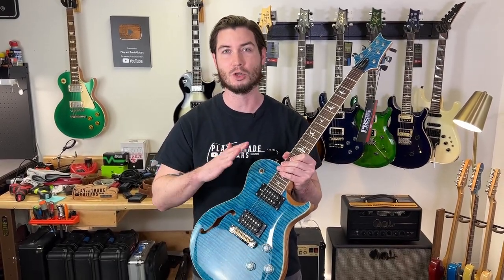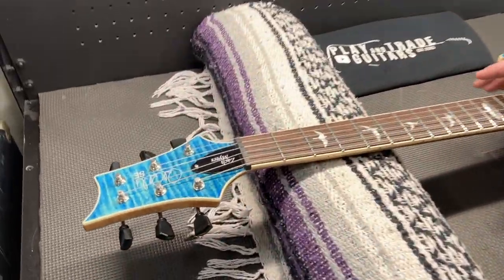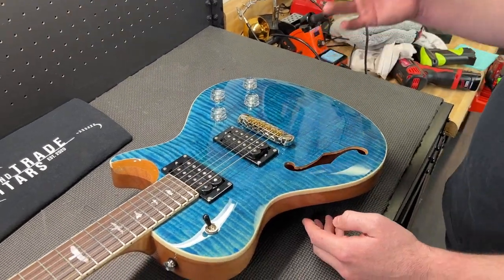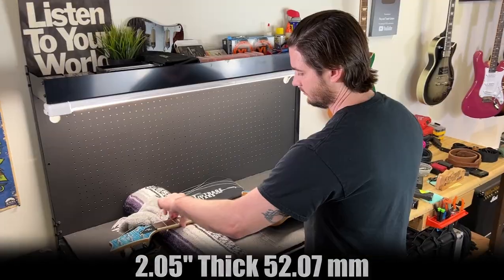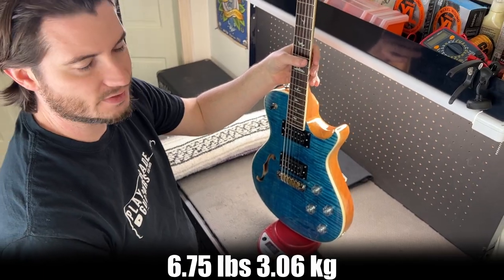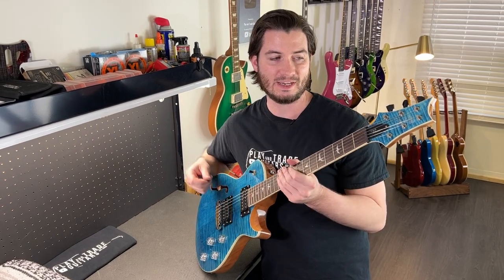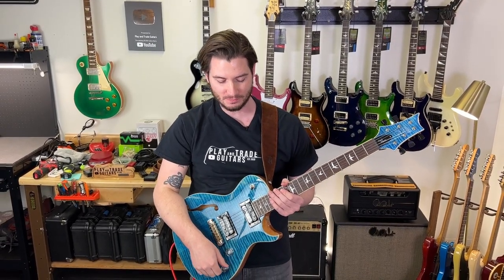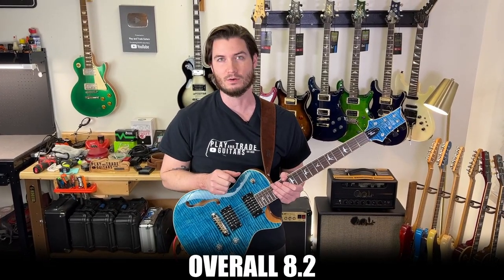PRS SE Zach Myers BEST Affordable Semi Hollow?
PRS SE ZACH MYERS FULL DEMO

Which PRS SE Guitar is a MUST OWN? DROP A COMMENT.

John and Zach review, talk specs, and play the very popular PRS SE ZACH MYERS. What will the final score be for this very cool semi hollow rocker? Is this the best affordable semi hollow guitar?

DROP A COMMENT: What guitar will you buy NEXT?

VIDEO CHAPTERS:
         DI Cleans
         Riffs
         Performance Demo
                       EH Big Muff Fuzz